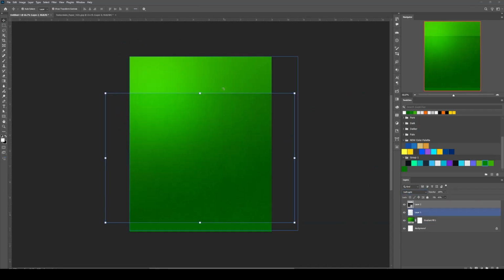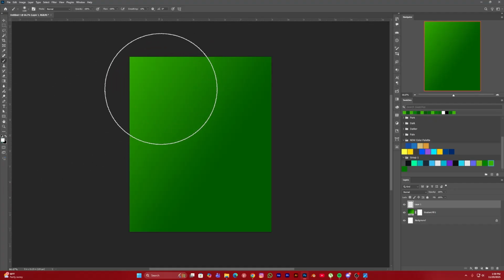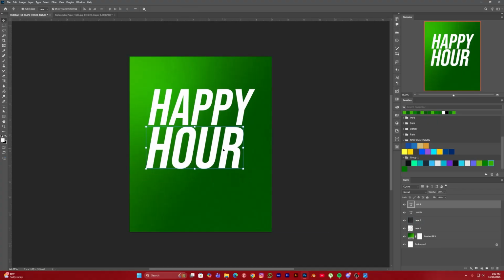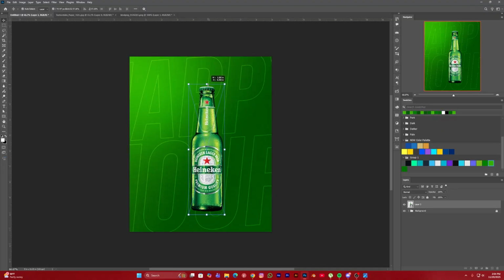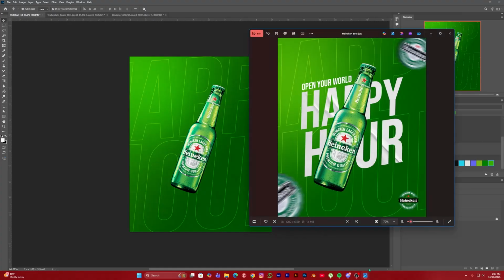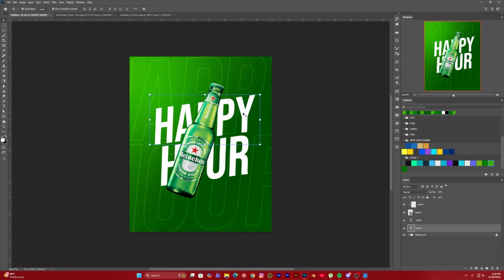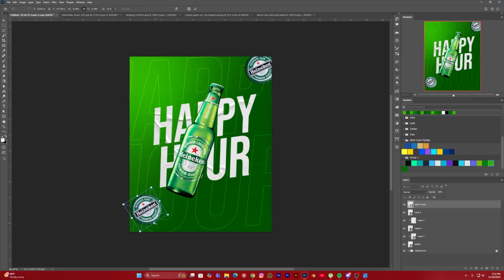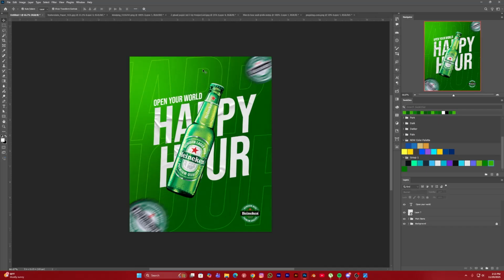Watch Me Turn a Simple Bottle Into a PRO Heineken Ad in Photoshop!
Learn how to create a professional Heineken beer advertisement in Photoshop using powerful design techniques! In this step-by-step tutorial, I’ll show you how to work with lighting, color grading, reflections, shadows, and creative composition to build a high-end commercial poster.

Whether you’re a beginner or an experienced designer, this Photoshop walkthrough will help you level up your branding, product design, and creative ad-making skills.

🔹 What you’ll learn:

How to design a clean product-focused ad

Creative lighting & glow effects

Bottle enhancement & color correction

Adding textures, condensation & highlights

Building a pro commercial-style layout